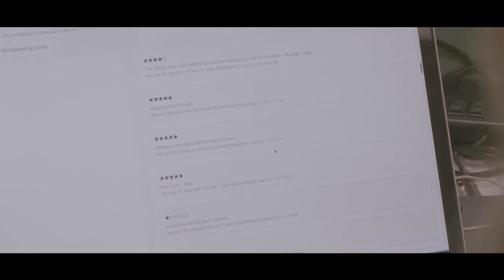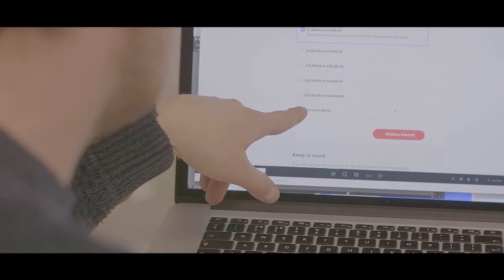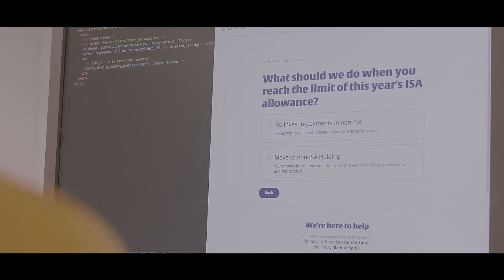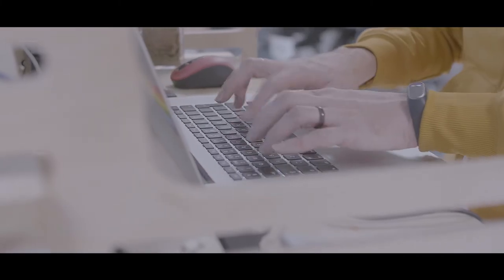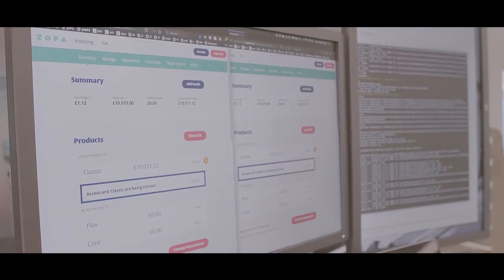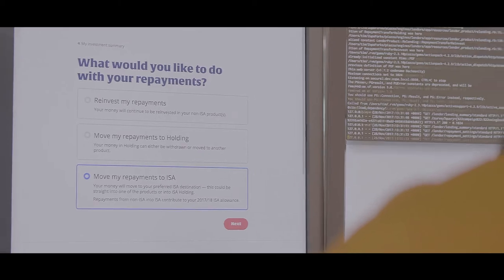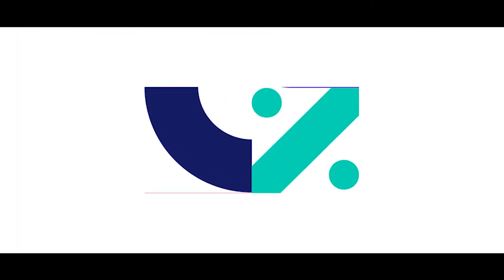Working with you to make our products better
At Zopa, we work closely with our customers to develop our new products and features. This short video explains how we do it and why it’s so important.